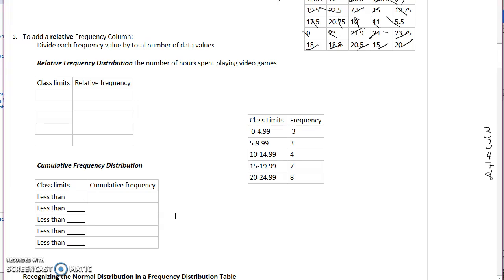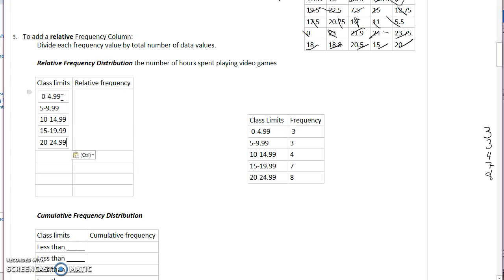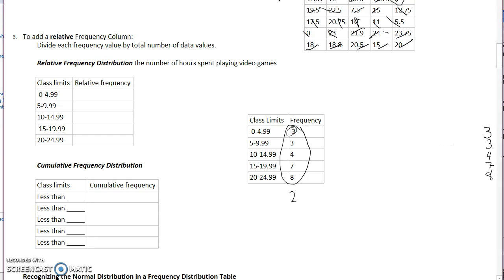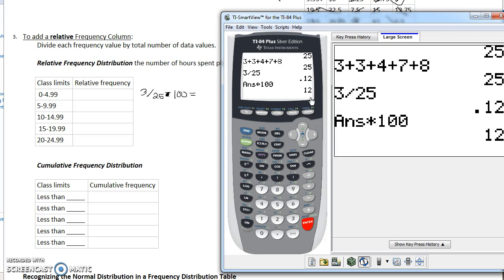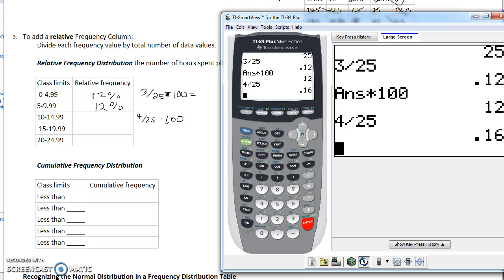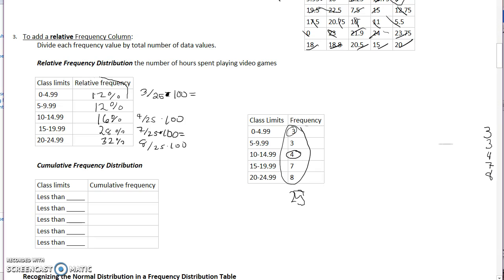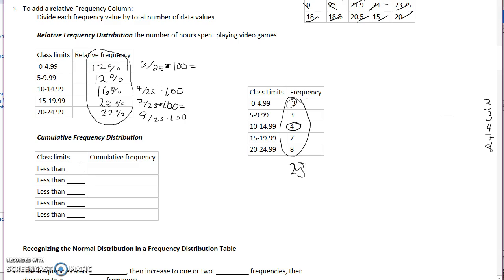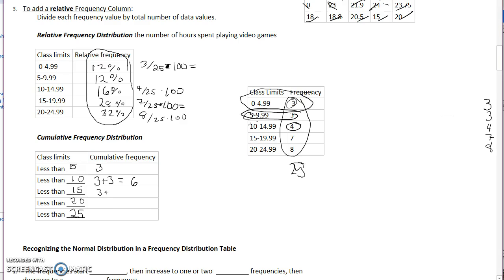MATH-130 CH2 Relative and Cumulative Frequency Distributions